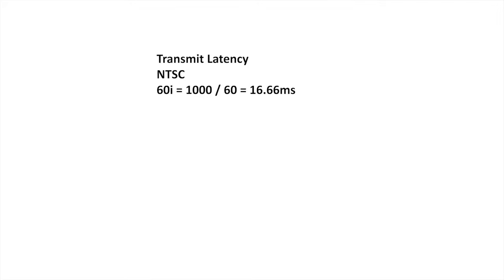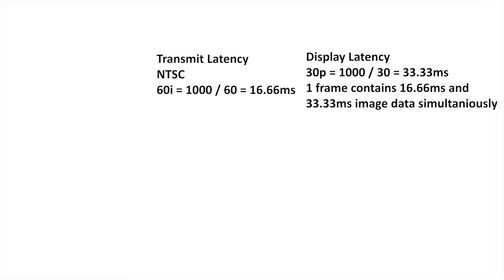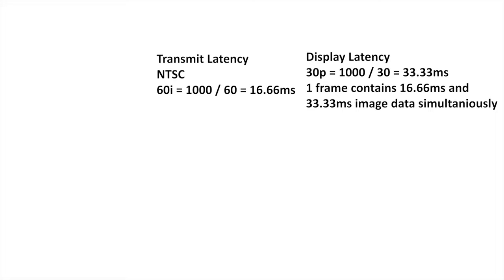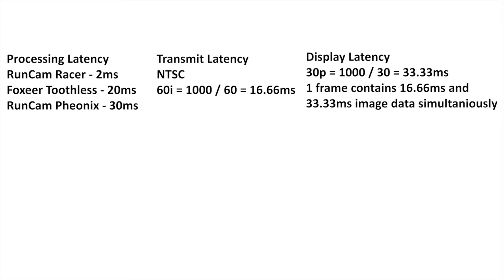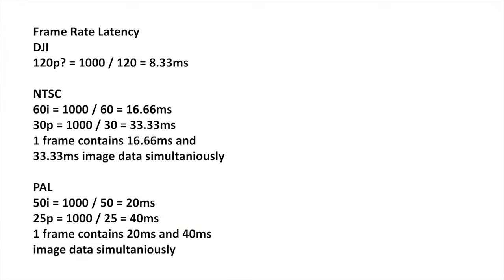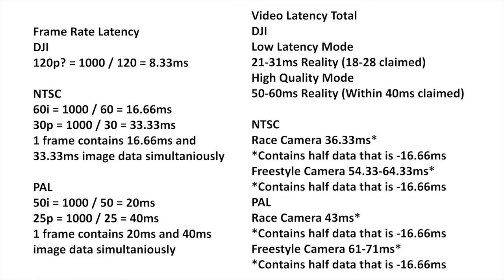FPV Video Latency - DJI Vs Analogue Latency Comparrison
Hey peeps. Had quite a few questions on my last video regarding video latency, so I put some thought into it and made this video to explain my opinions and thoughts. As always, do your own research and draw your own conclusions on this 'sticky' subject. Above all else, get out and fly and enjoy the hobby.

0:00 Intro
0:15 What is video latency?
1:20 Camera processing latency
1:42 Analogue frame rate basics
3:12 NTSC frame rate induced latency
5:42 PAL frame rate induced latency
6:30 What analogue setup YOU should use
7:11 Overal system latency
8:30 DJI vs Analogue
9:30 DJI SETTING (READ DESCRIPTION)
10:10 My conclusion
11:58 Goodbye :)

Sorry, I need to elaborate on the 'POWER LIMIT' setting. When you do NOT have MSP setup and working, you need to turn this OFF. Or you will be stuck in 'Low Power Mode'. This is what has caught a few people out that I have spoken to about poor performance. This mode is what reduces the performance of the system, 25mw and higher latency. Even with the setting turned ON, if your VTX gets too hot and Low Power Mode is activated you will also have seriously bad performance. So it is good to run this ON if you have MSP working but not totally necessary as it has a built in thermal cutoff.